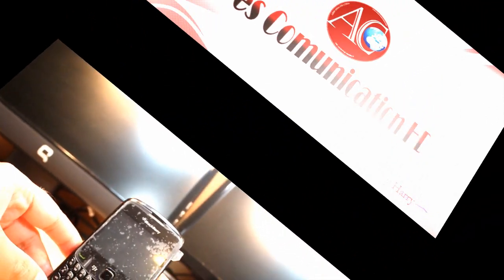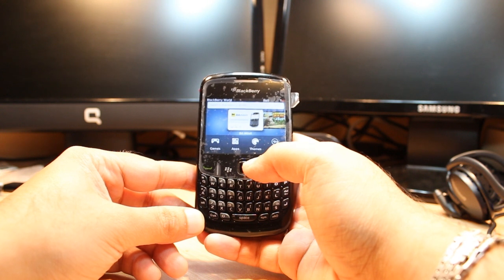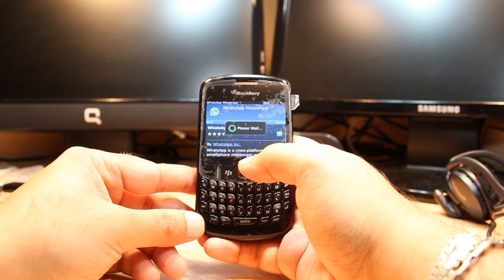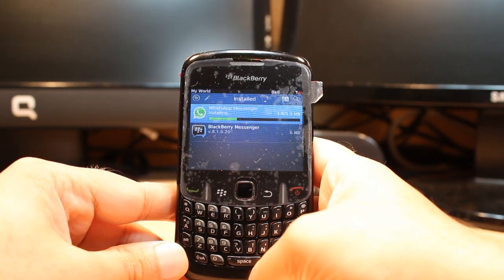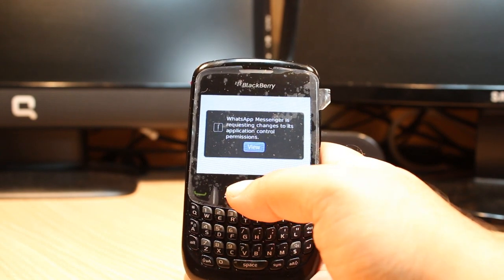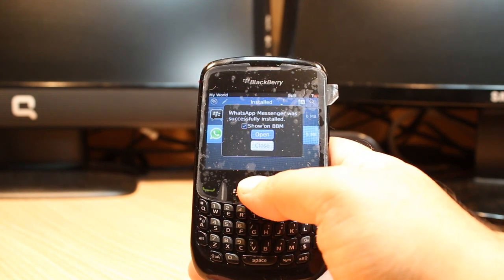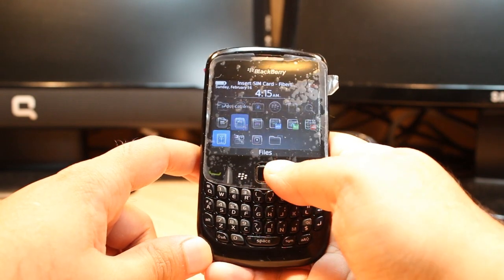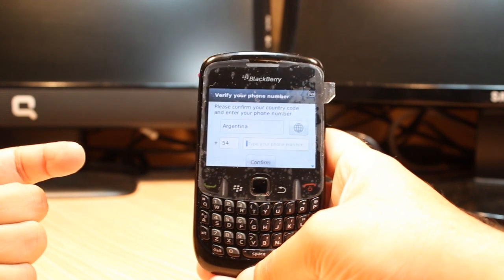WhatsApp messenger install to Blackberry curve 8520